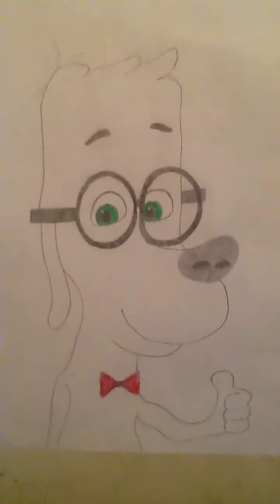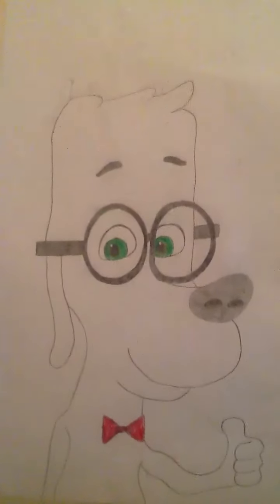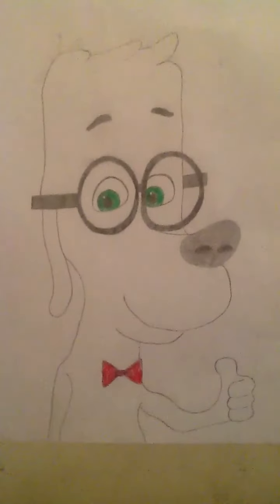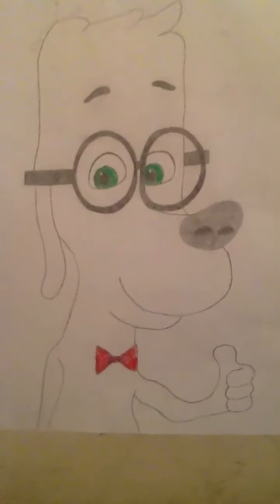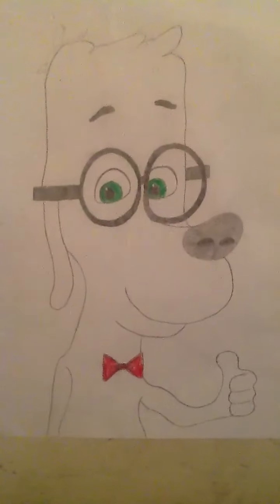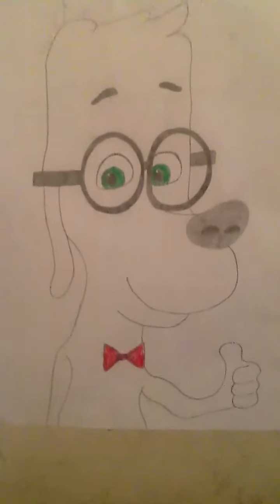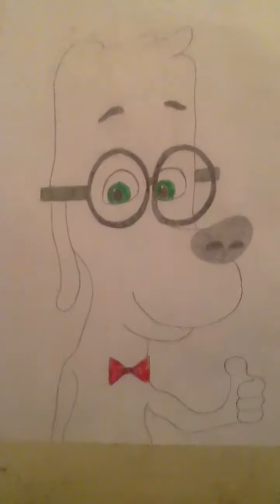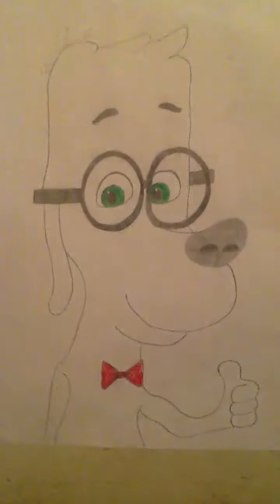My Mr. Peabody Drawing #3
I'm back with another Mr. Peabody drawing that I just hung up on my wall and I will keep it there to do more videos. Enjoy.